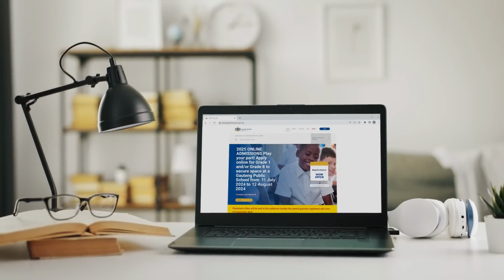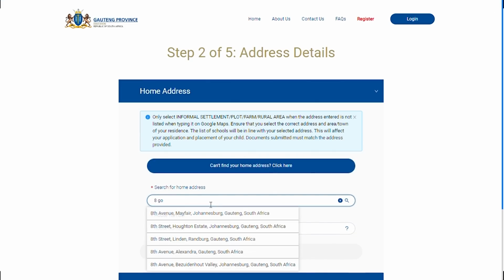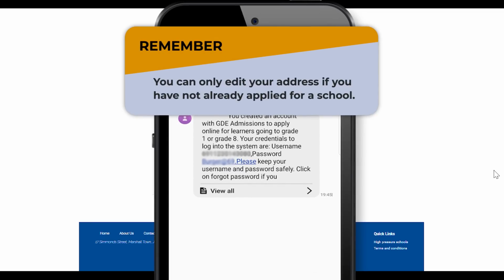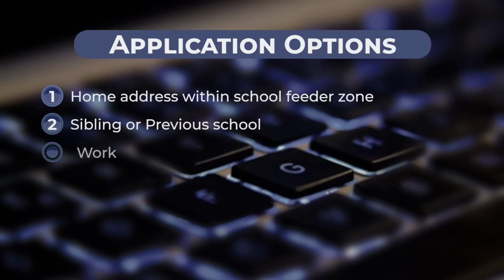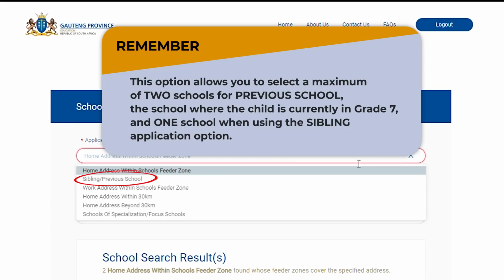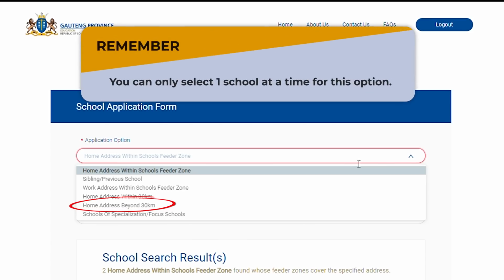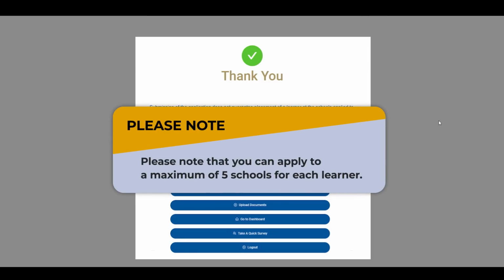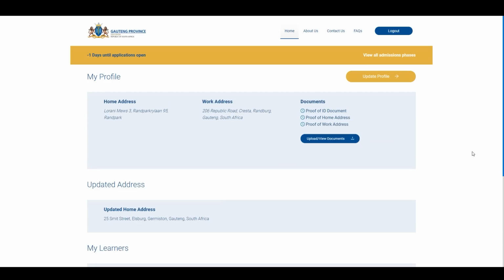Tutorial: 2025 Online Admissions Application Period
Here’s a tutorial video on how to apply during the 2025 Online Admissions application period.

Parents and guardians in Gauteng with children going to Grade 1 and/or Grade 8 must apply online for their children to be admitted to a public school for the 2025 Academic Year.

Applications open on Thursday, 11 July 2024 at 08:00 AM and close at Monday, 12 August 2024 at 00:00 AM